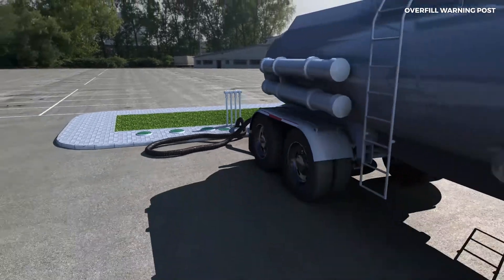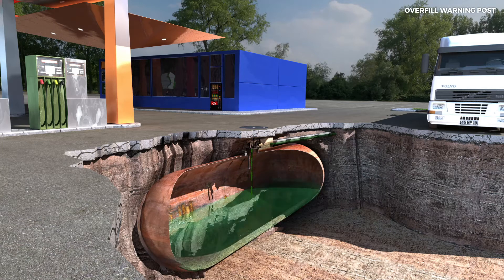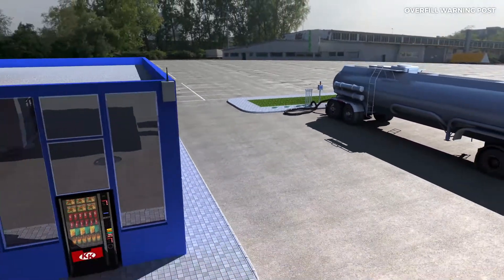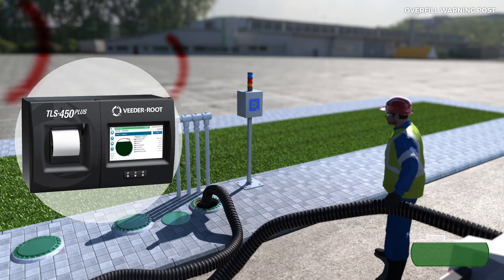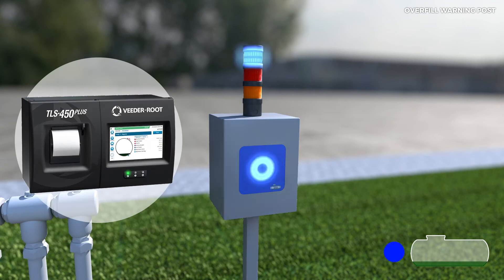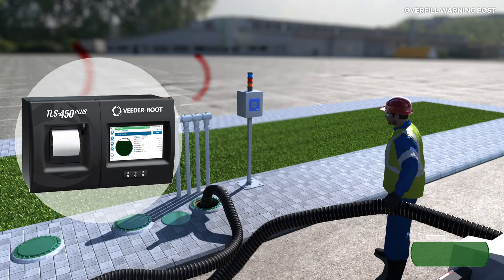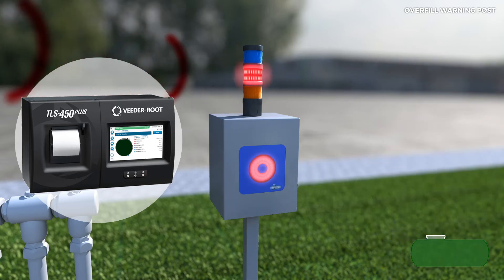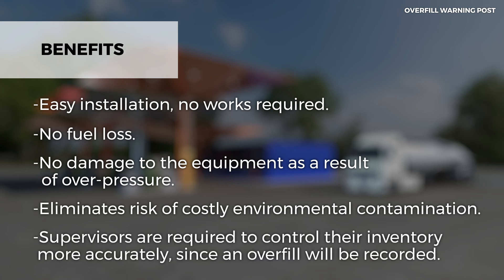RAFIBRA OVERFILL WARNING.